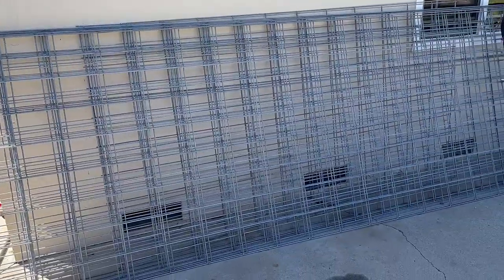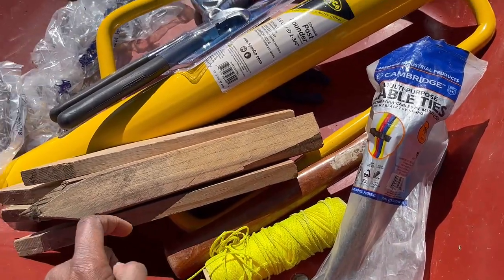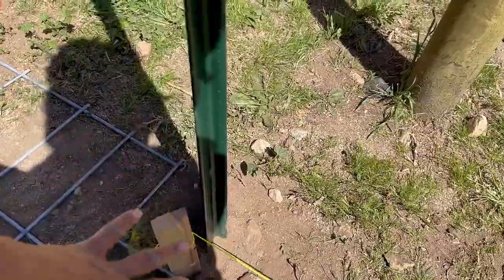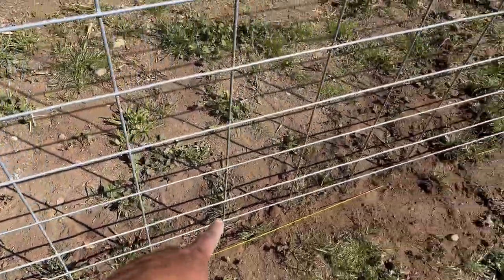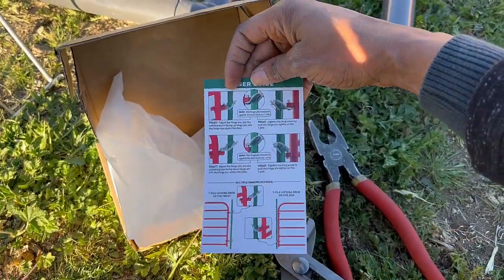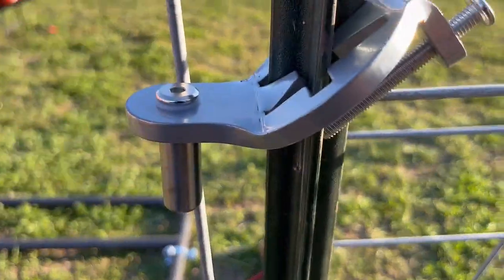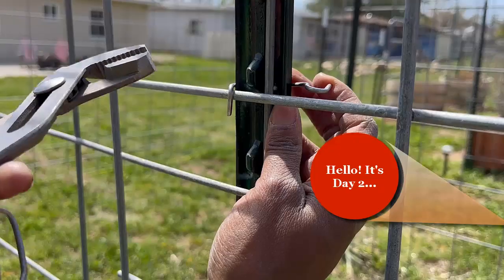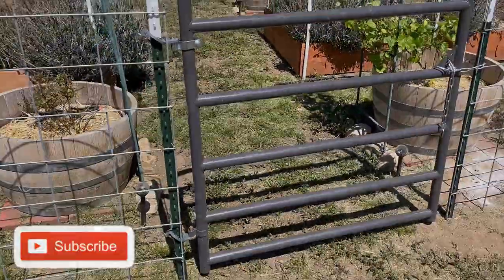Building a Cattle Panel Fence For The Garden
In this video, I am building a Cattle Panel Fence for my 47ft x 24ft garden area. I purchased my cattle panels, T-Posts, post pounder, and other tools from Tractor Supply. I did purchase some gate adapters for T-Posts on Amazon (see link below). The build was pretty straightforward after I used some stakes and mason line to establish my fence area, surrounding the garden. It was my first time using the pole-pounder so I had to get some tips from another YouTuber (see the link below). Initially, I attached the cattle panels to the T-Posts with zip-ties and then went back on the second day to permanently attach them with the fence clips, provided complimentary with my T-Post order. The gate was installed quickly with the gate adapters I learned about on Amazon. There are many different types of adapters, but I like that the ones I chose had a screw component as well that latches to the T-Post for added support of the gate over time. On the second day, I added the T-Post clip and the project was finished. About a week later I did come back with a 2ft rebar to support the center of the 16ft cattle panels a little more, from swaying with the wind. Overall, I am happy with this DIY project and the decision to use cattle panels instead of the roll of fencing. I didn't have the capability to stretch the roll of fencing in place so these worked great because they were already pretty sturdy. You can do it! Take your time and you can put up a cattle panel fence too! Be safe and well!

T-Post Hinge Pins - Gate Hanger on Metal T Post with 5/8 Pin

Helpful for Setting Up T-Posts in the Ground -
How to Use a Pole Pounder via YouTube